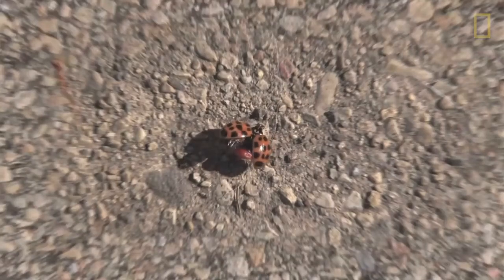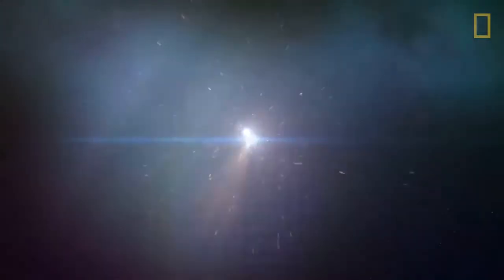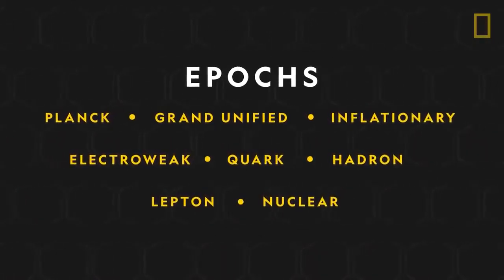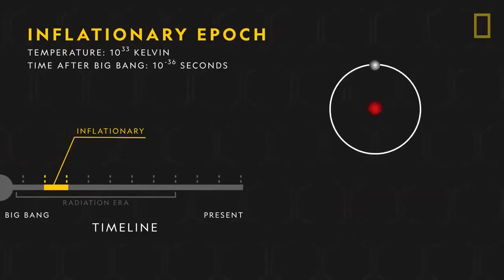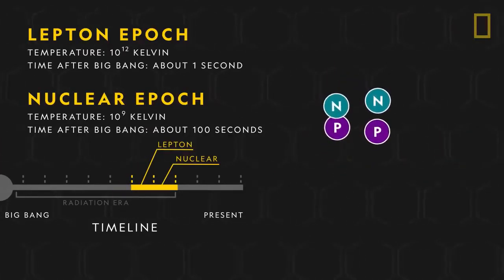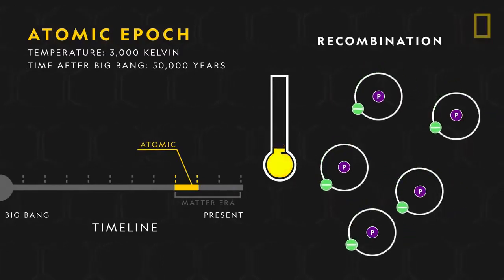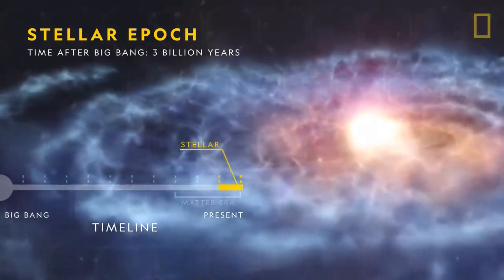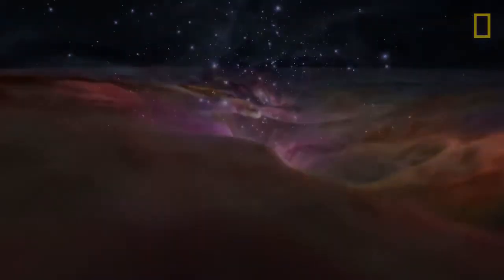Origins of the Universe